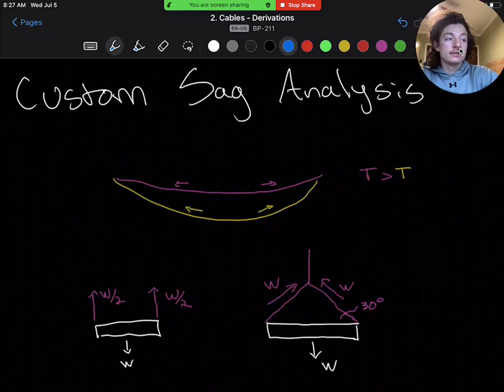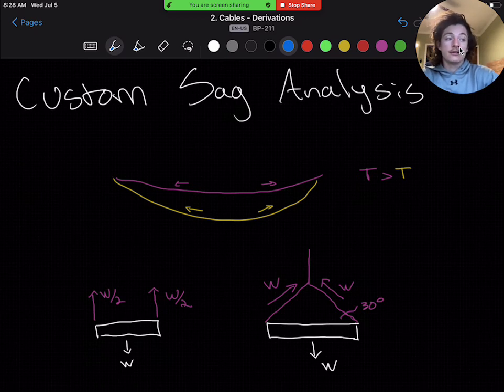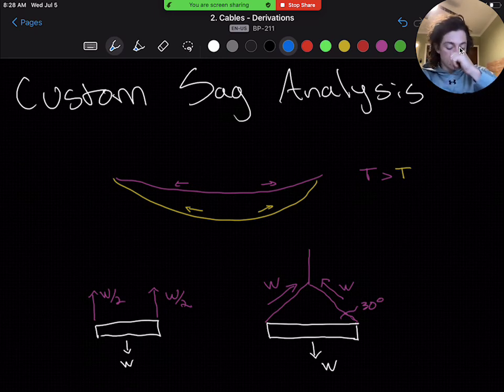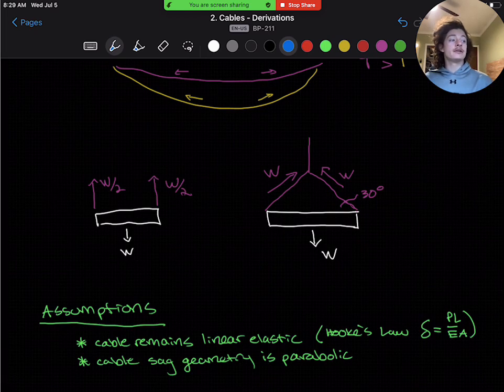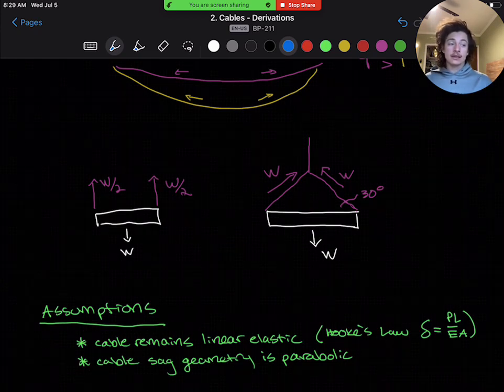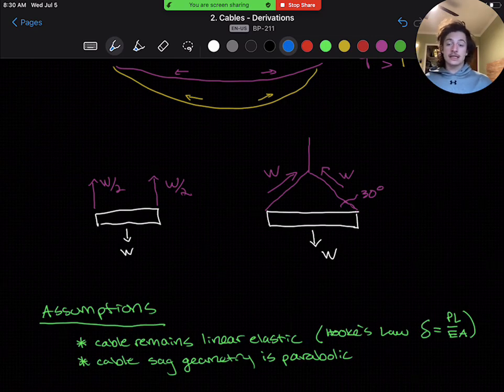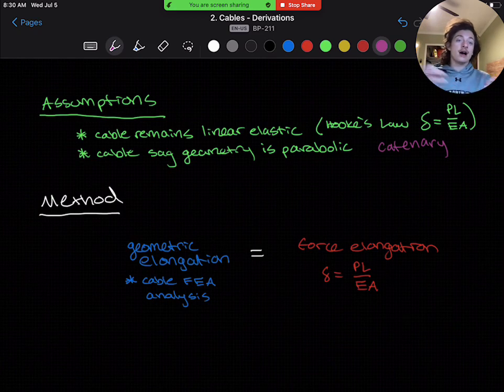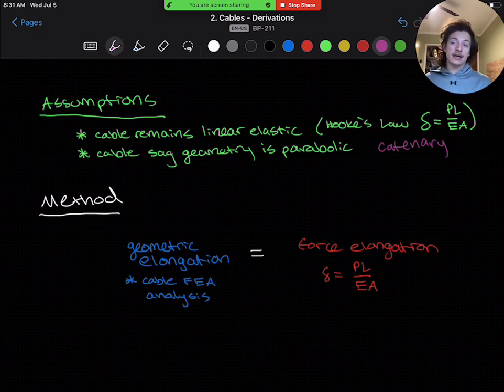BP211 - Cables (Custom Sag 1)